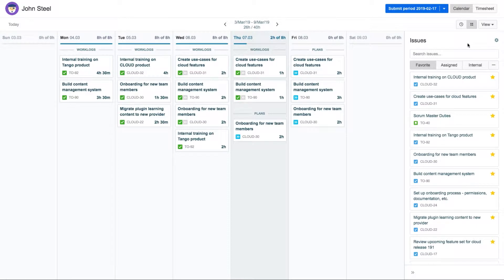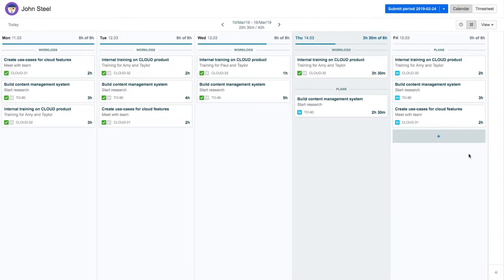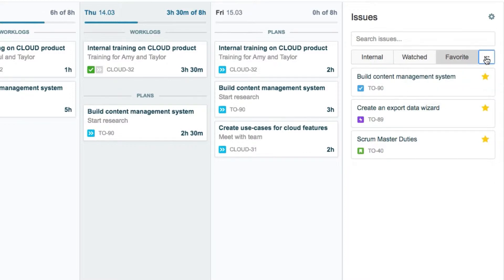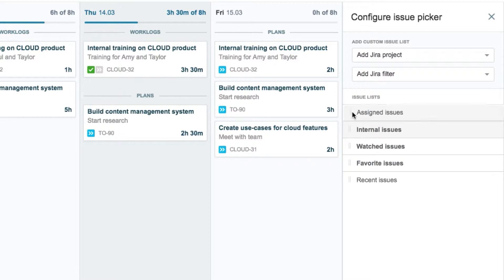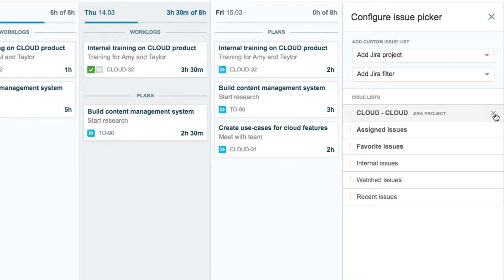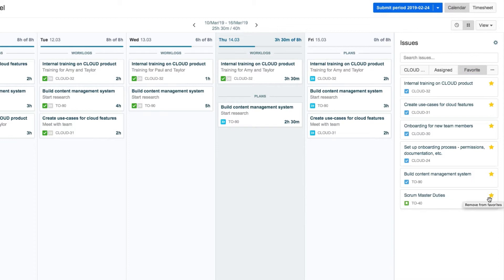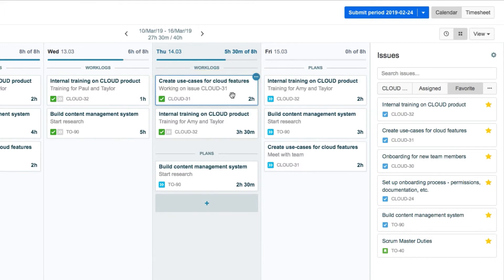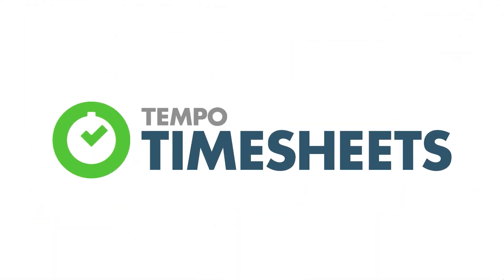How to Find Issues Quickly in My Work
Learn how to easily customize your Jira issue lists displayed in the Issues side panel in My Work in Tempo Timesheets for Cloud. Then see how much time you save when logging time!